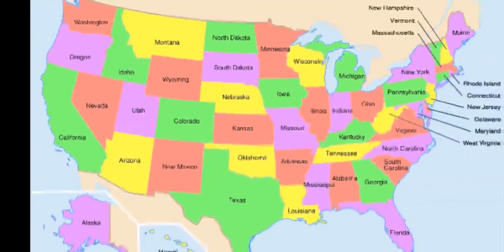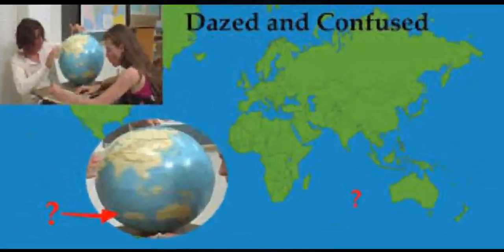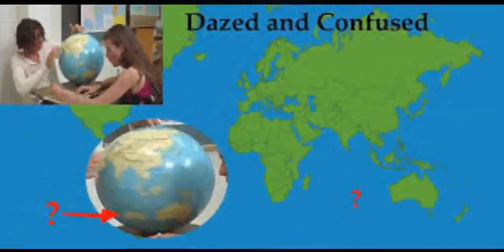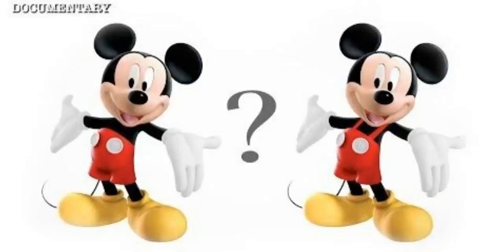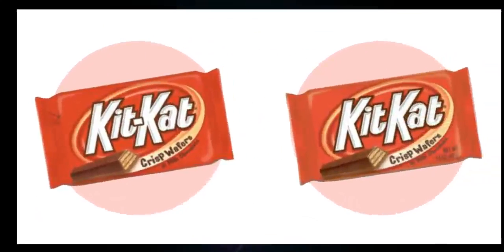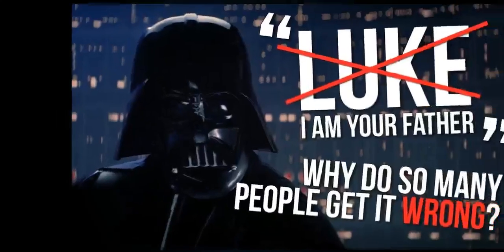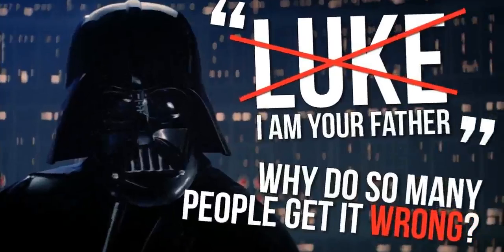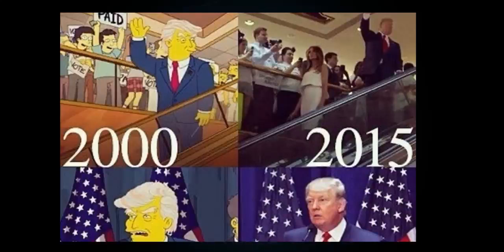Mandela effect - අපි ඉන්නේ ලෝක දෙකක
What is the Mandela effect? This video will give you some insight.